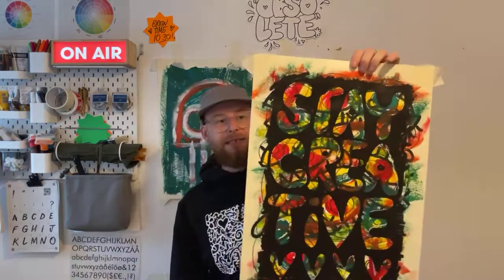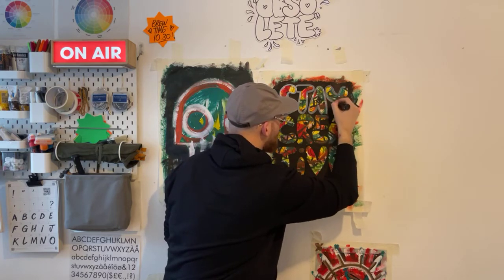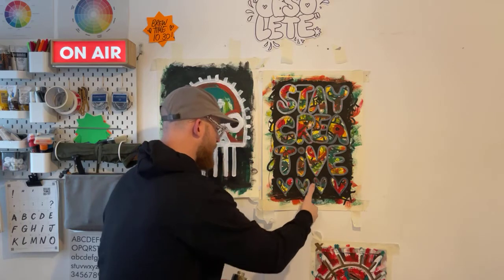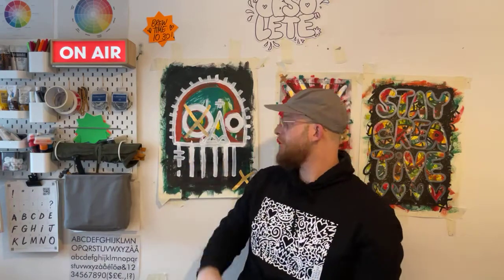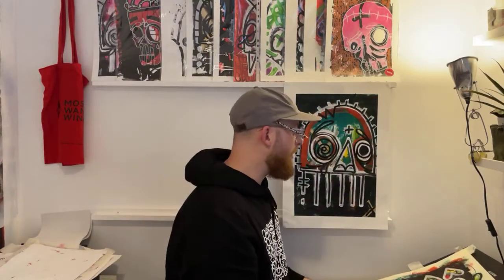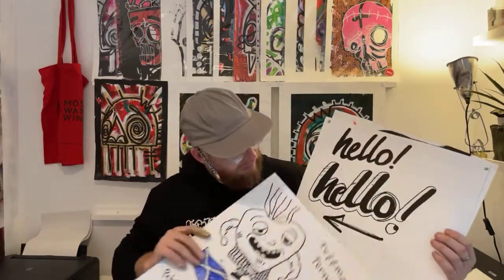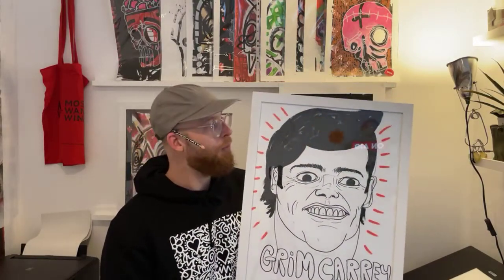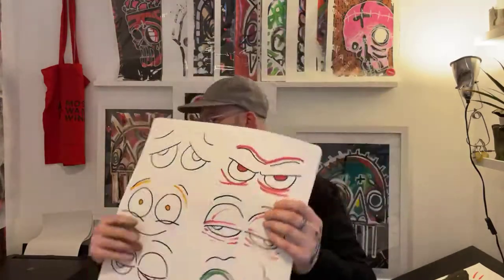Paint with Pete #27 - Gallery Day!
It’s GALLERY DAY in the studio!

Exhibiting the work from the week, finishing off some canvas, and a little bit on Framing!

Have a good weekend guys!

Pete Obsolete